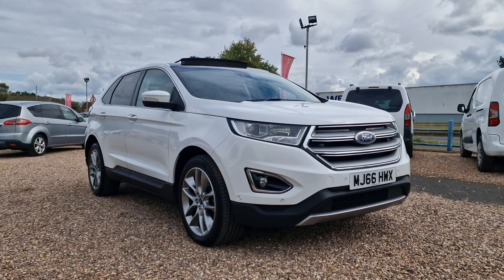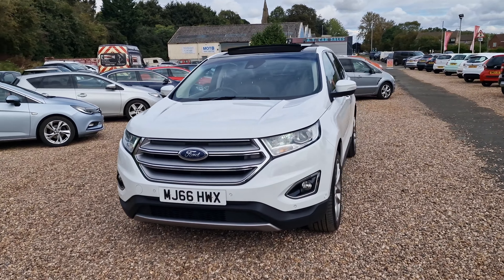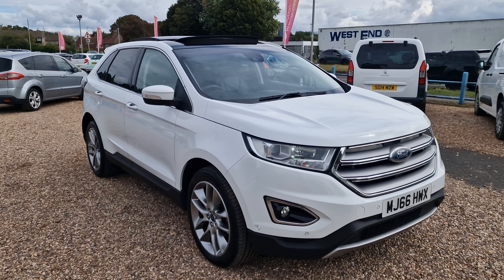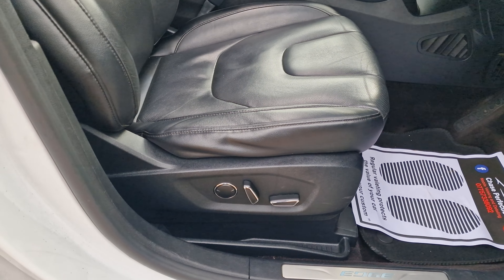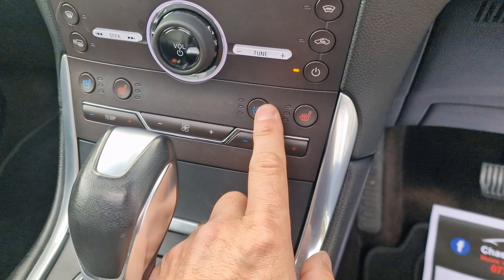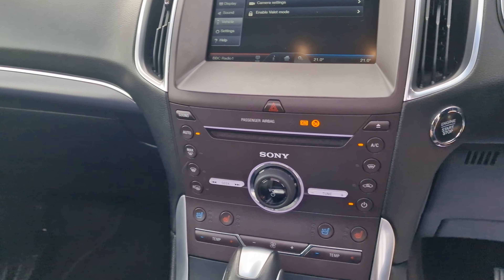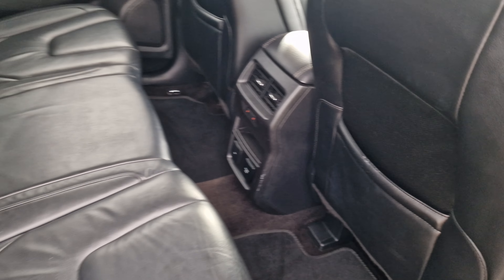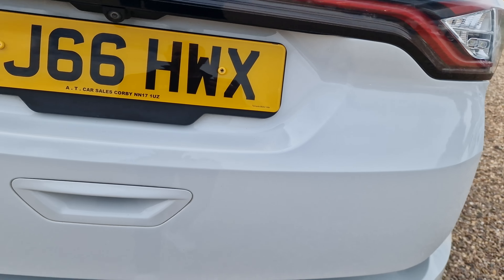2016/66 Ford Edge 2.0 TDCi Titanium Powershift AWD Euro 6 (s/s) for sale at A.T Car Sales - Corby